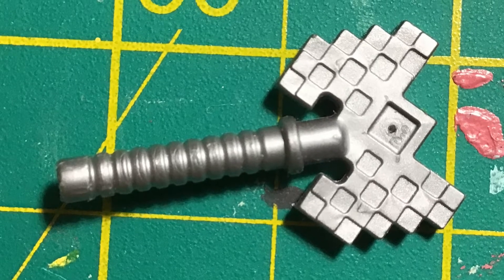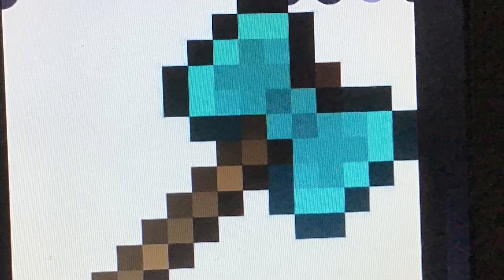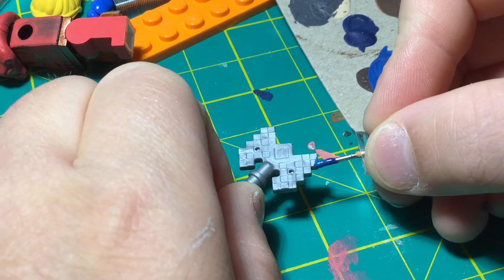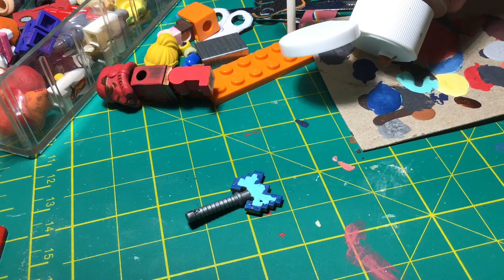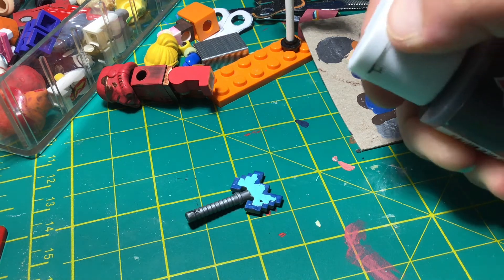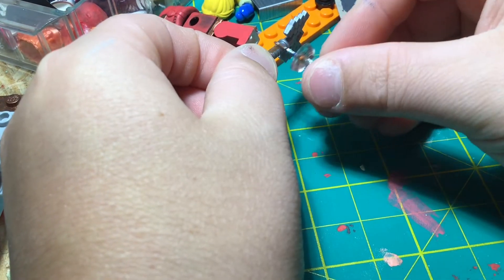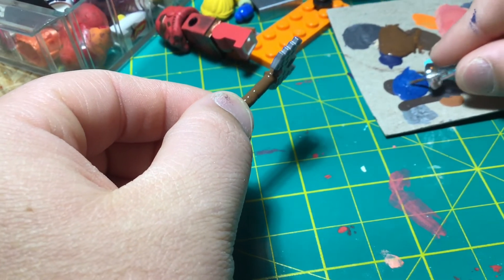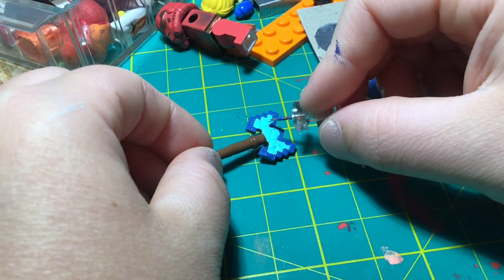Upgrading the Lego Minecraft Axe